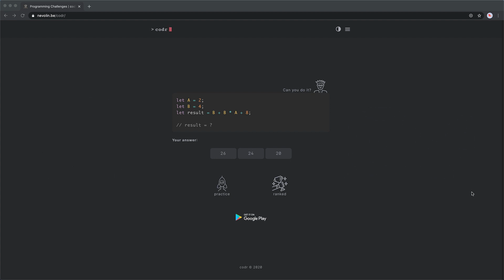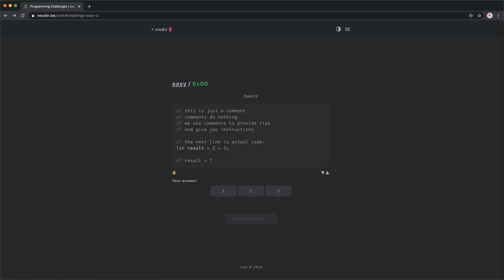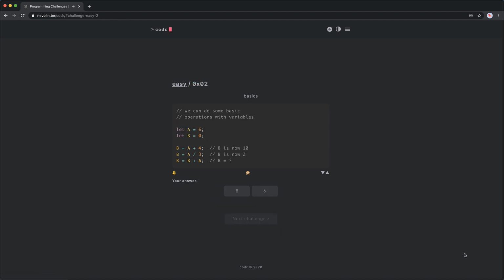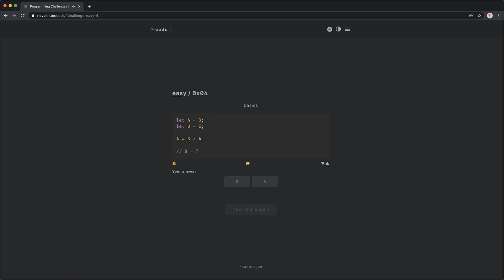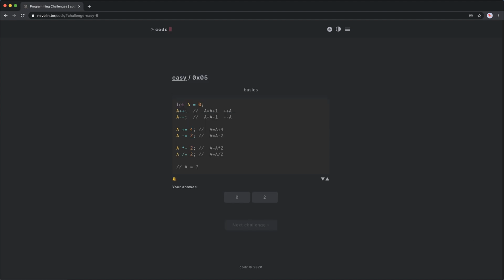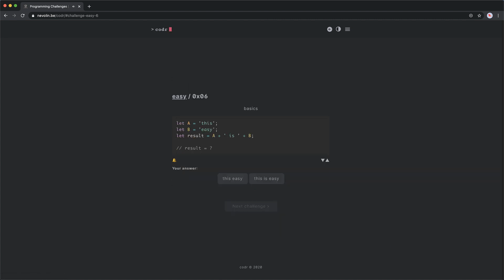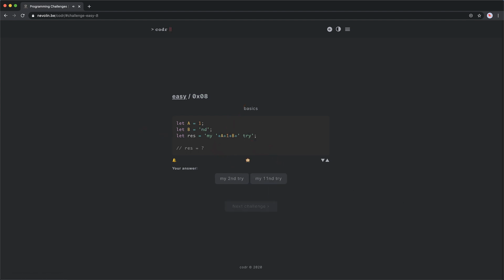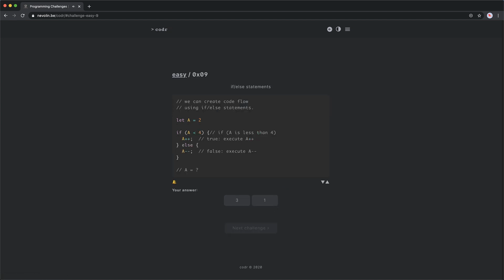Learn JavaScript the FUN way with CODR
In this lesson we look at a fun way to learn JavaScript in the form of codr.

There is active learning where you write code, and then there is passive learning where you review code. Codr sits in the middle, you are passive in that you are not writing code, but active in that you have to debug the code that is on screen.

I did find it an interesting way of learning and teaching so here we go 🌹

150K contributions on Stackoverflow. Top Contributor for TypeScript.